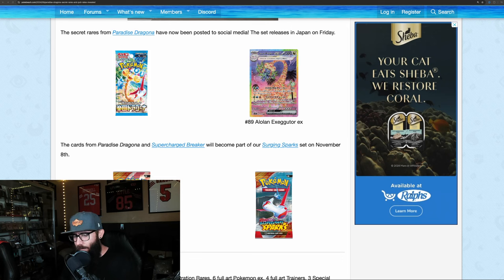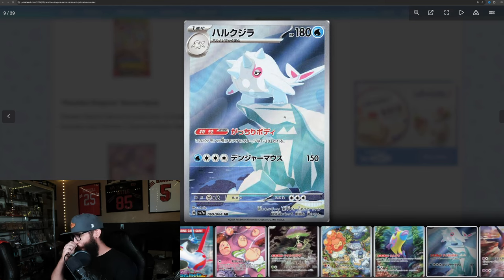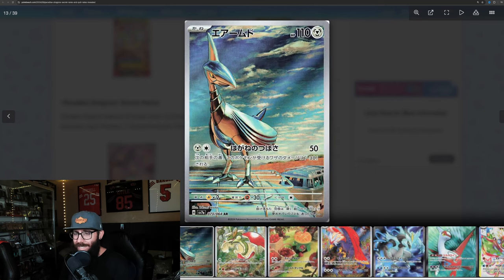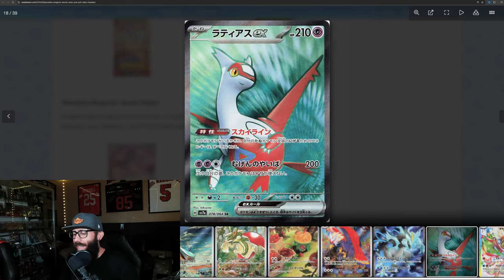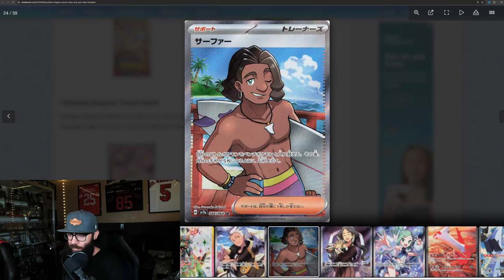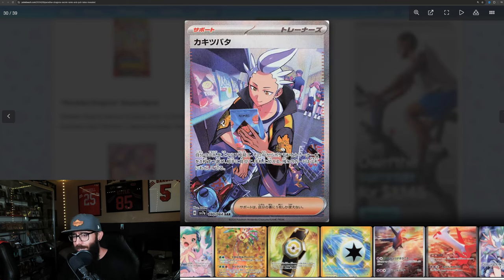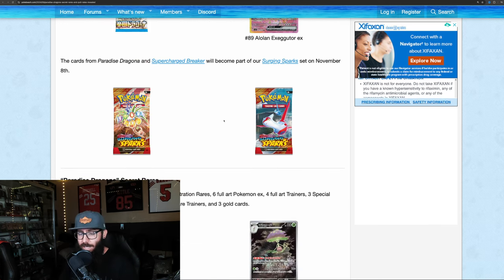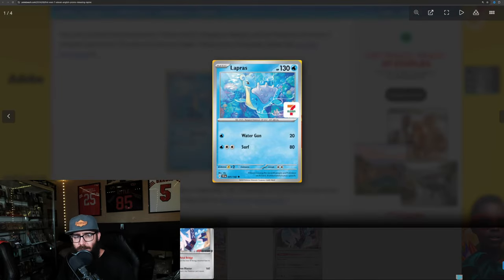More Pokemon Surging Sparks Cards Revealed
Todays Pokemon card news brings us the final cards from the Japanese set  Paradise Dragona which will be in our english set called Surging Sparks. This is only half of the Pokemon cards revealed for Surging Sparks and its looking to be a pretty awesome set. This is important news for Pokemon Collectors and Investors to be able to understand the market.